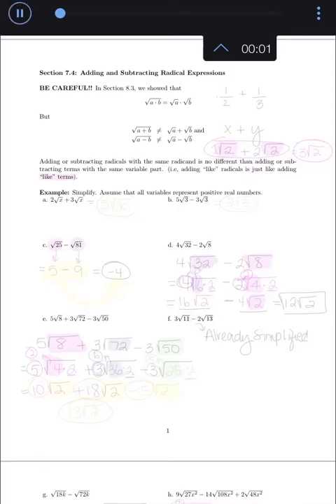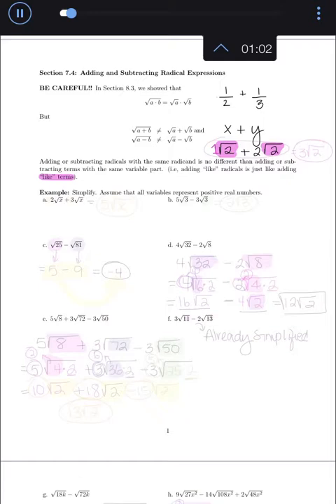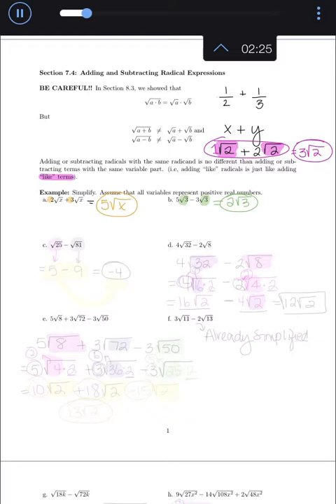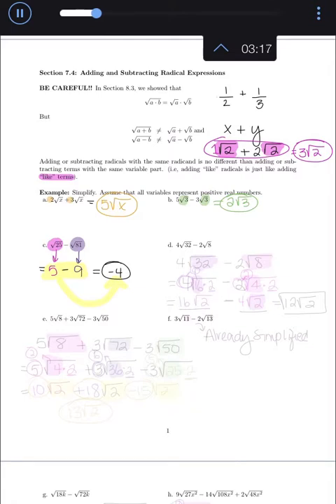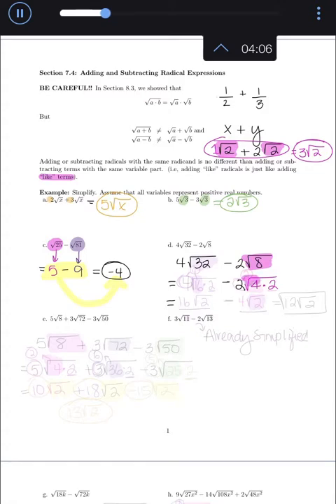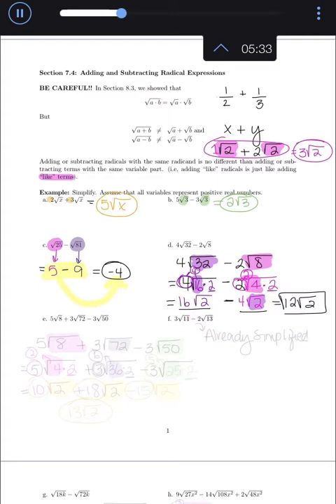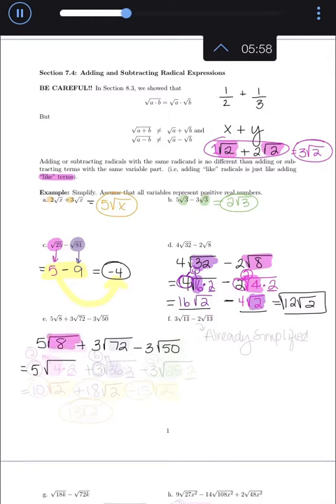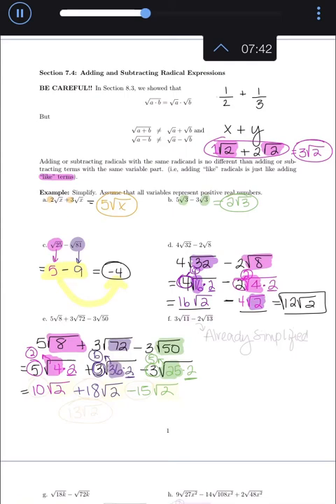MAT 1033 Chapter 7 Section 4 Part 1